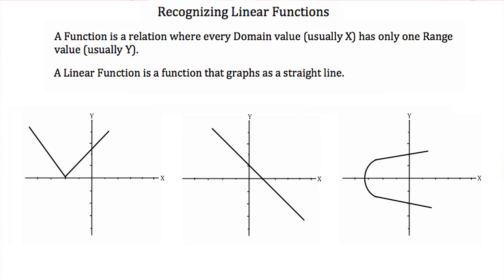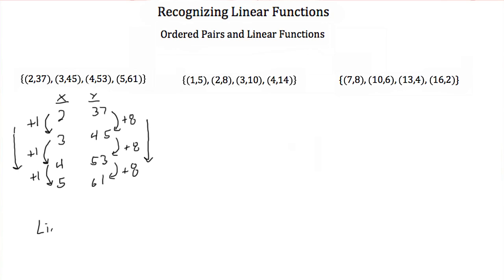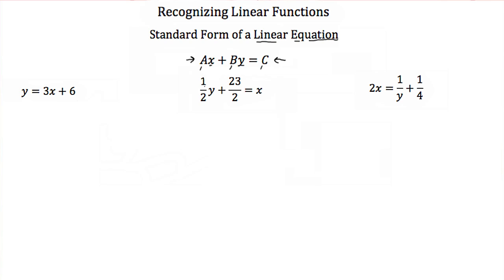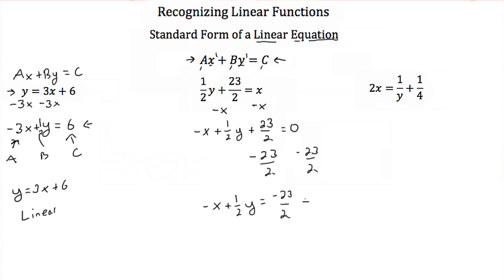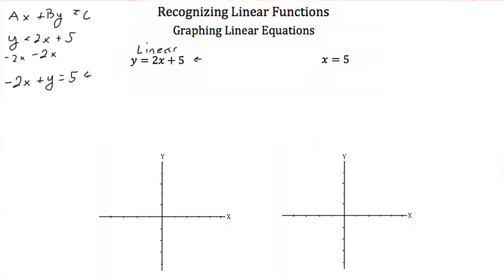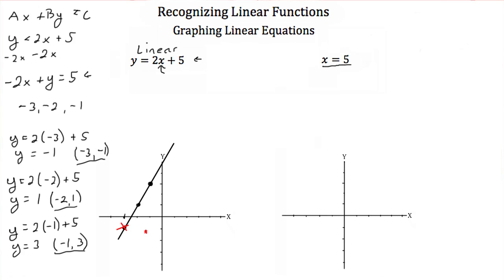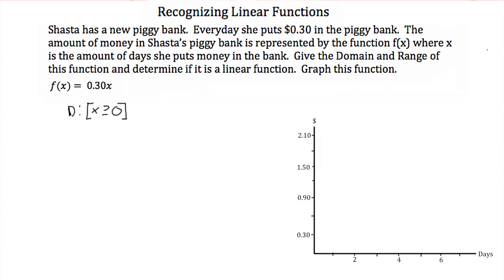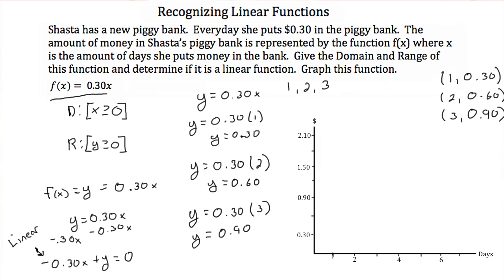Linear Equations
Click show more for Video Description:

Identifying Linear Functions  (Graphs of Straight Lines, Constant Change in X & Y in Ordered Pairs, Standard Form of a Linear Equation, Graphing Linear Functions using Ordered Pairs.